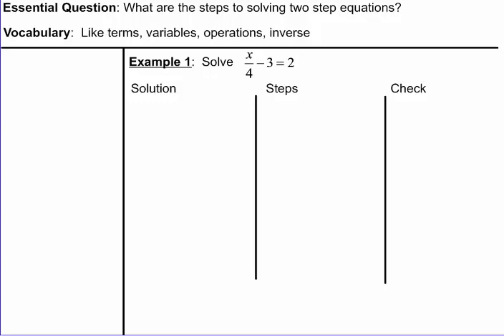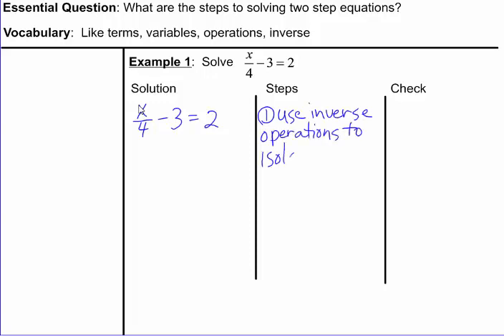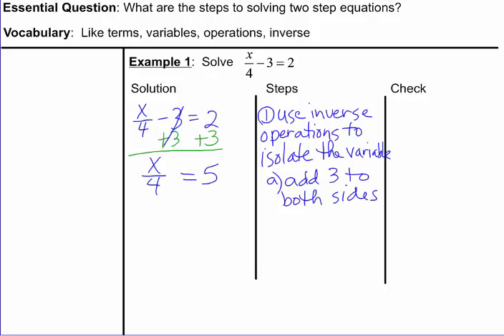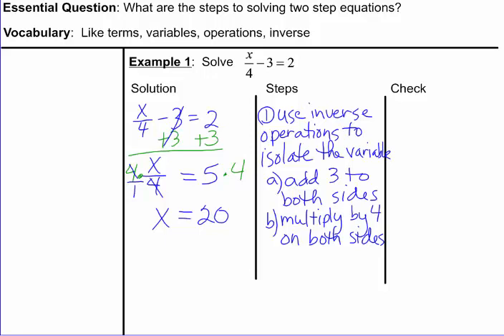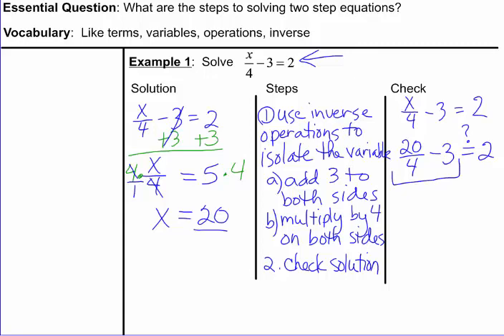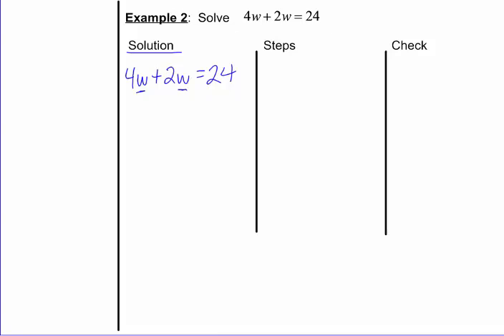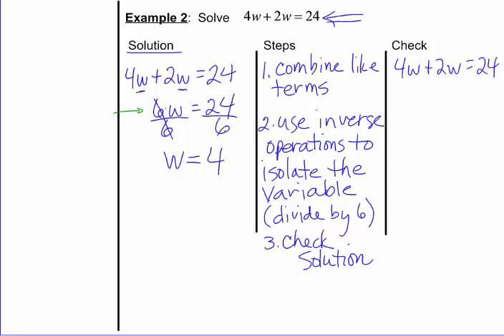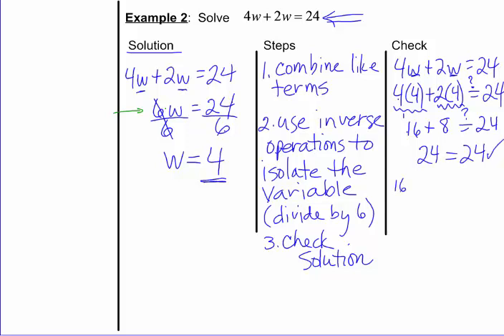Video3 st 2 L 1 Solve Two Step Equations